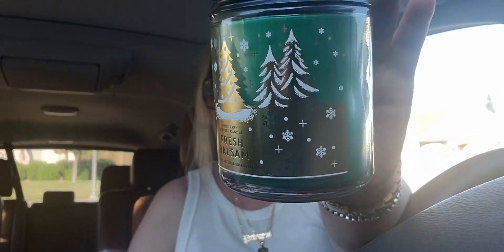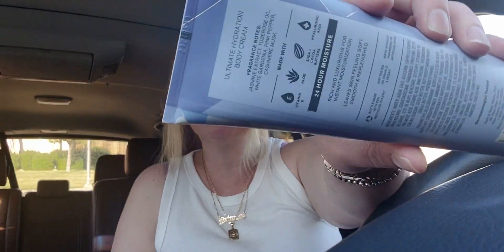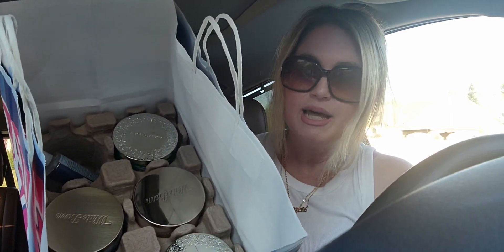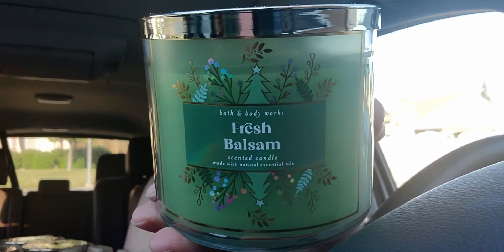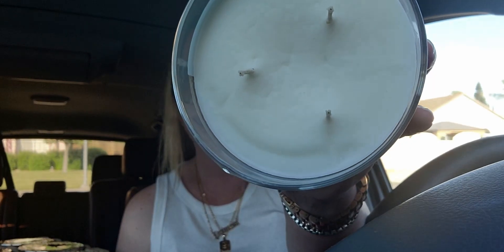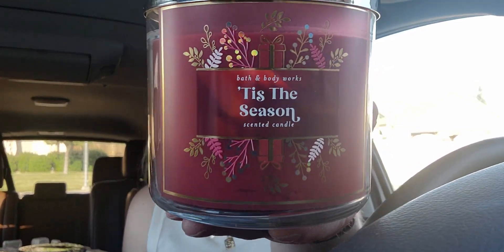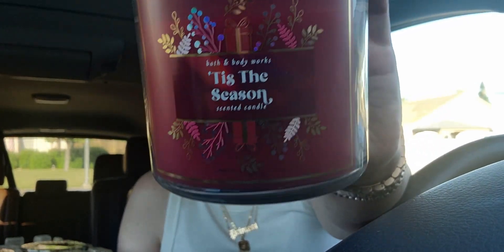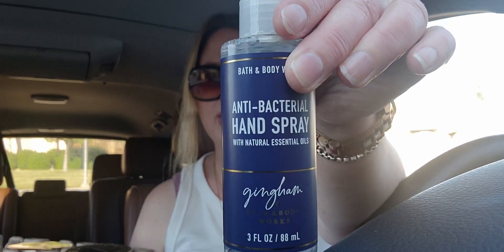LOTS OF CANDLE'S AT 75% OFF | CAR HAUL!| ELK GROVE, CA | BATH & BODYWORKS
MESARASTARR.COM

Friend Mail:
MESARASTARR
9105 Bruceville Rd. 1A